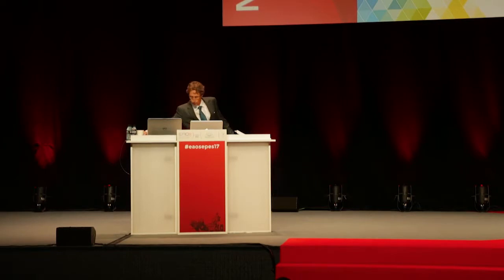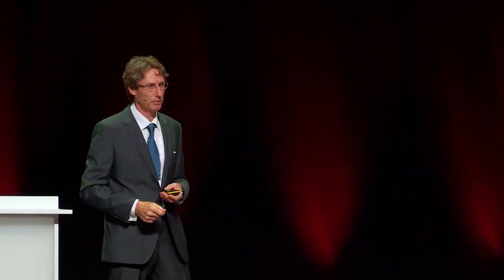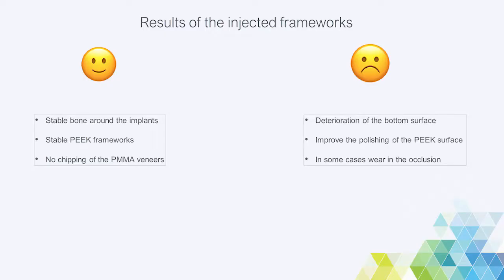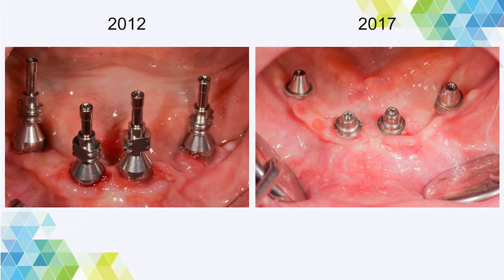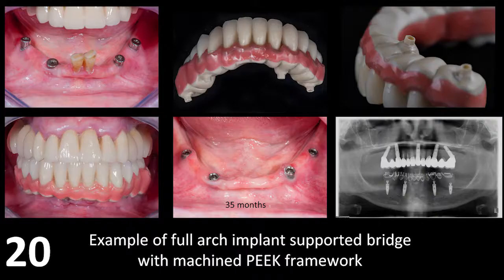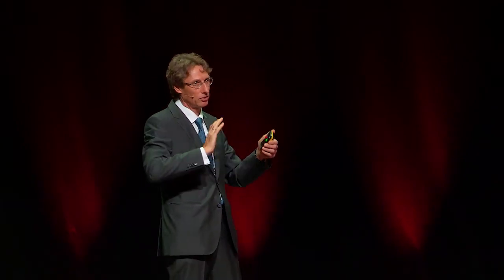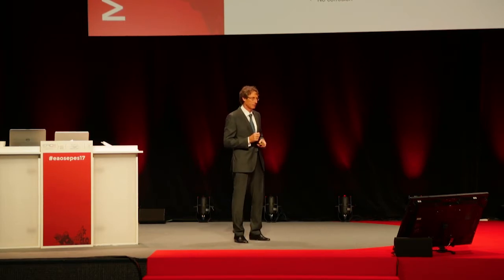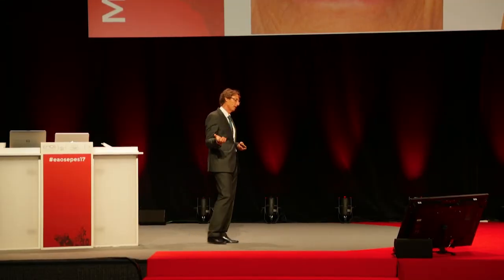Dr Siewert - Factors for Success with JUVORA implant prosthetics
Full lecture by Dr Bernd Siewert - Clinica Somosaguas - on the key factors for long-term success with JUVORA high performance implant prosthetics.

An Invibio Symposium at the 2017 EAO-SEPES annual scientific meeting in Madrid, Spain.